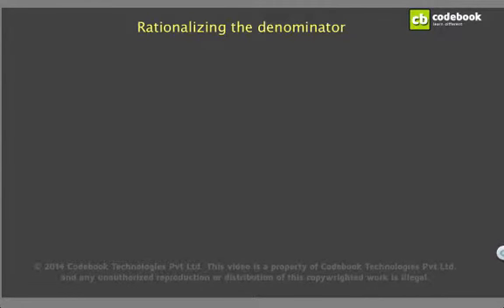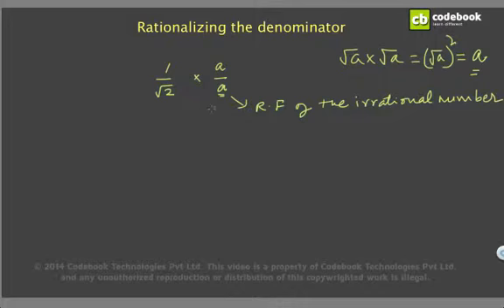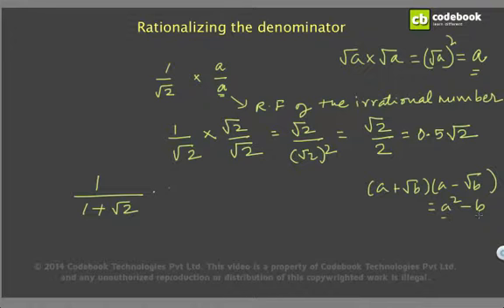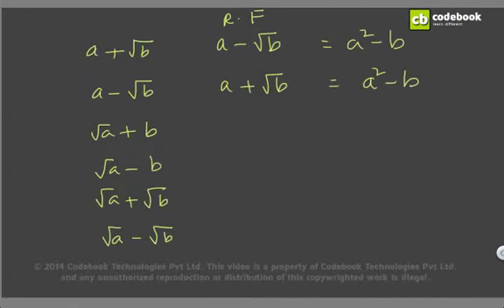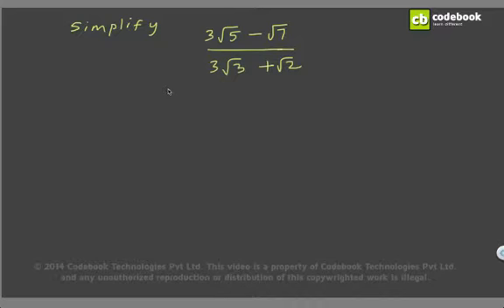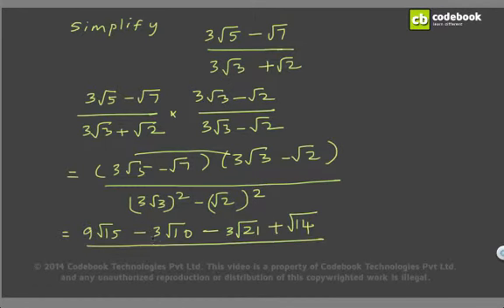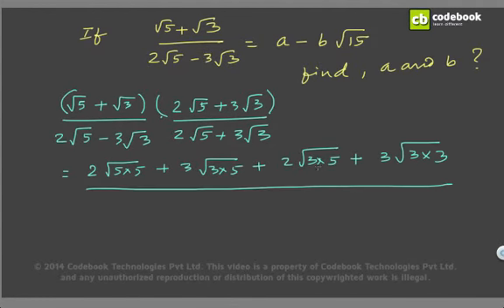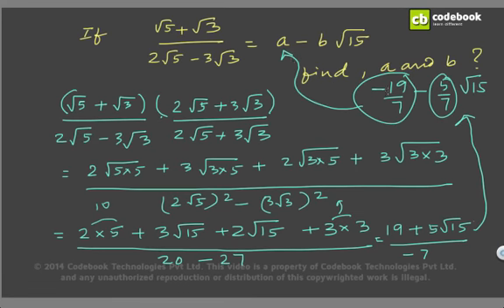Codebook : Mathematics IX : Real Numbers -6. Rationalizing the denominators